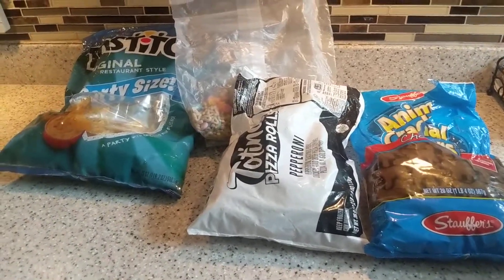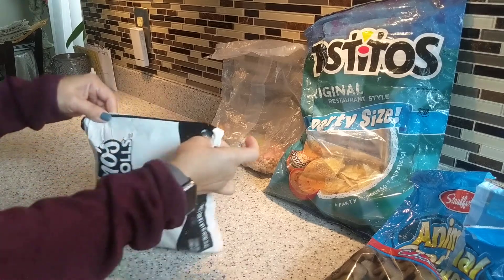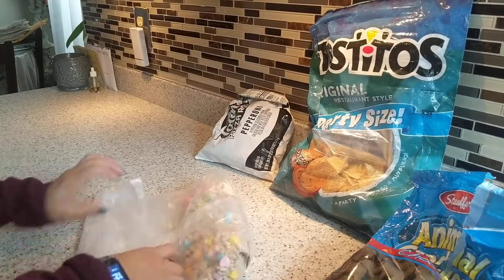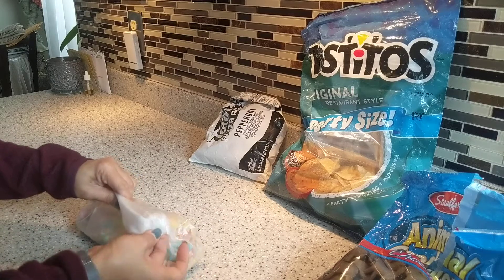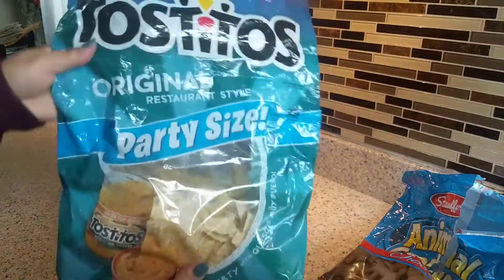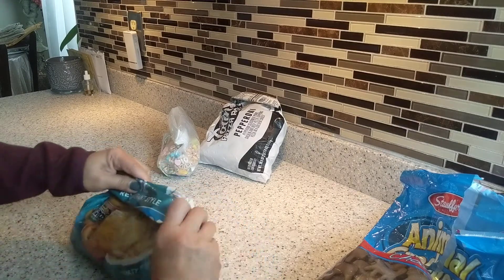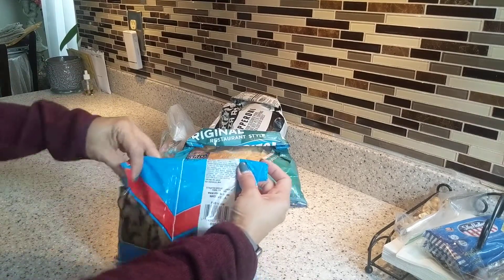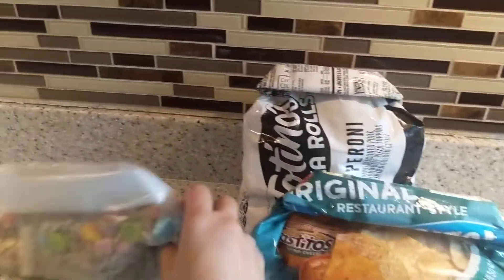How to reclose a snack or frozen food bag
Say Goodbye to bag clips.